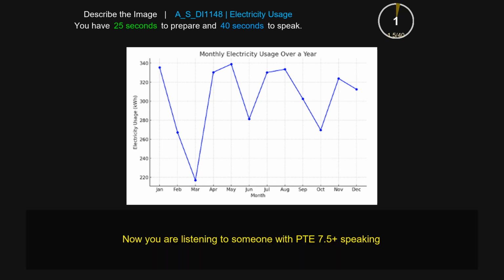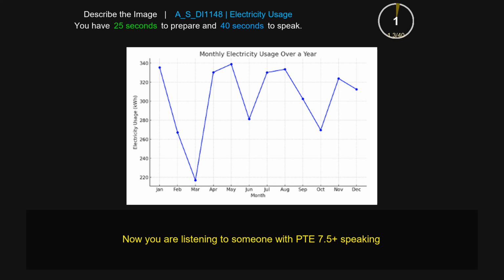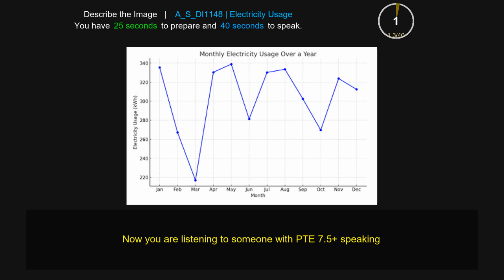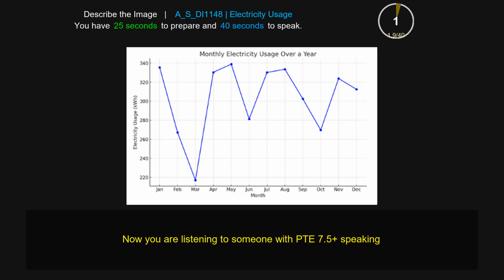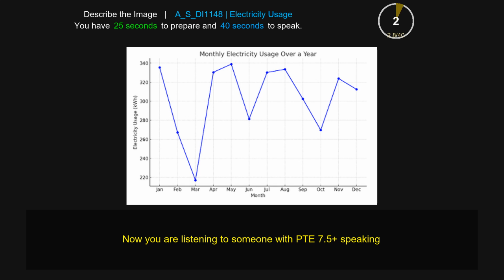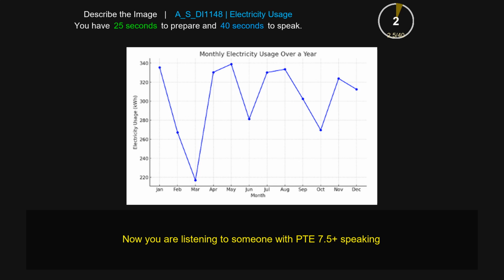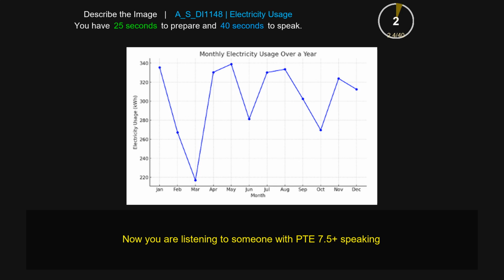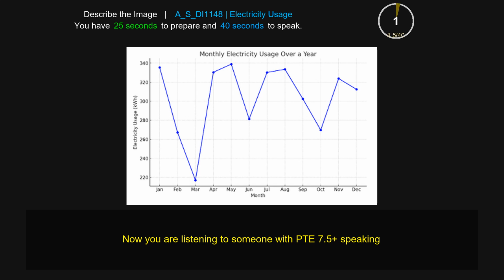PTE Describe Image line graph 1148 Monthly power consumption trends